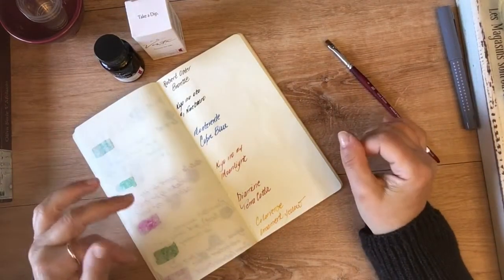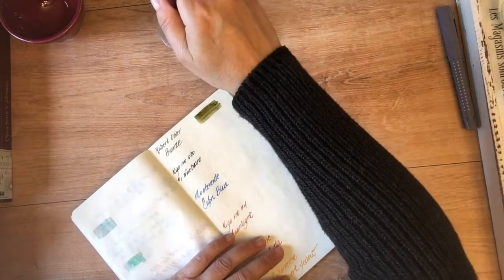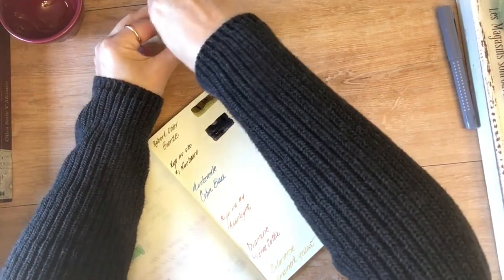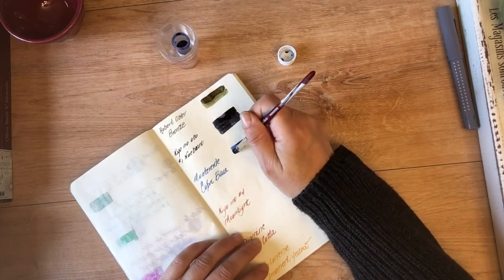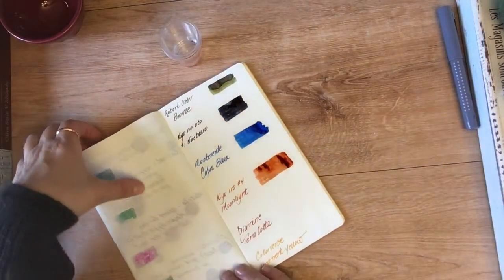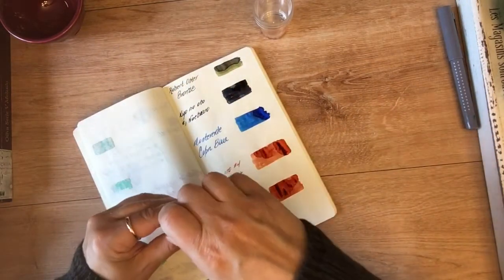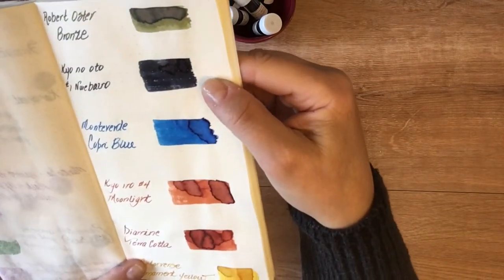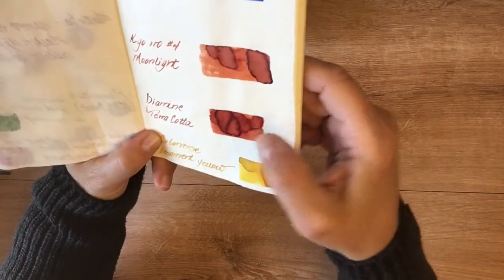Ink Swatching, VanessPens1938, Fountain Pen Inks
My previous Vinta Ink Video

I placed an order with VannessPens1938 of a bottle of Vinta Ink so I picked up a few samples while I was shopping ; )

Robert Oster Bronze
Kyo No Oto Nurebairo
Monteverde Capri Blue
Kyo No Oto Moonlight
Diamine Terra Cotta
Colorverse Ornament Yellow